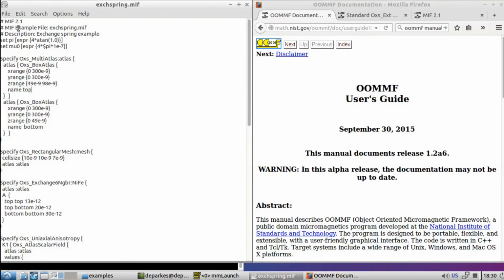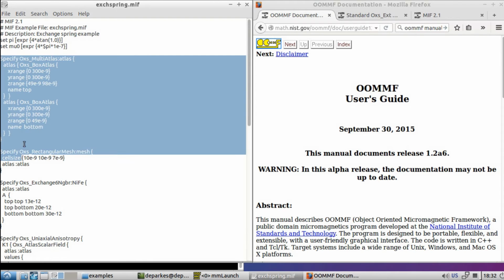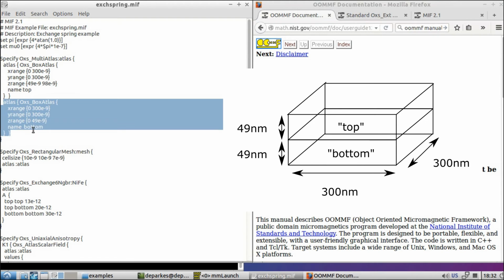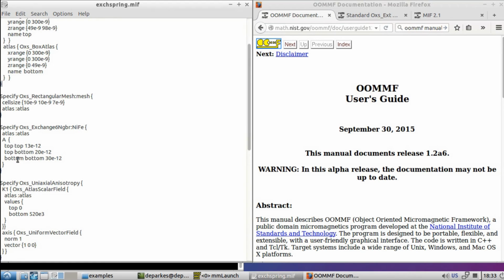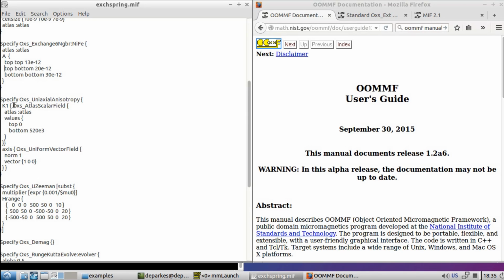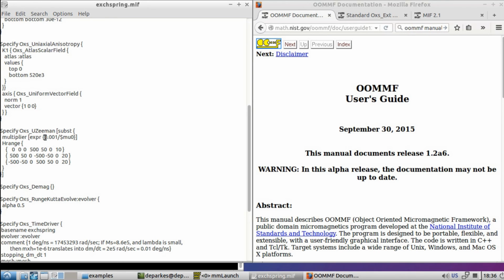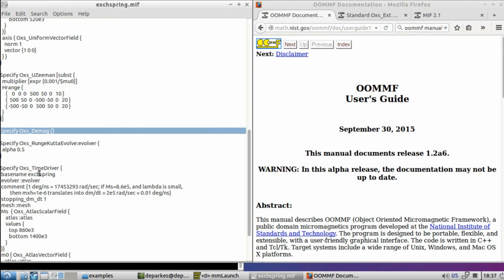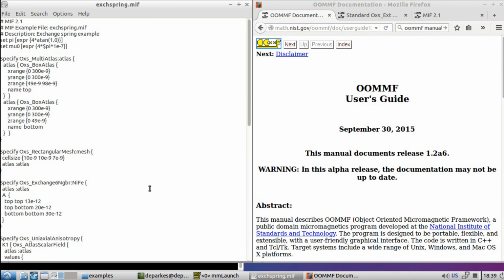Quick Introduction to OOMMF MIF Problem Files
In this video I talk you through some of the key features of an OOMMF MIF problem file, including:

- Constant values
- Atlases
- Mesh size
- Zeeman energy (applied magnetic field)

Watch this video if you are having trouble getting started with OOMMF mif problem files.